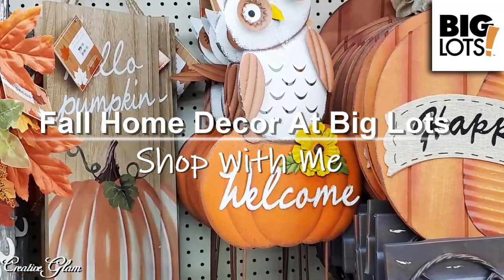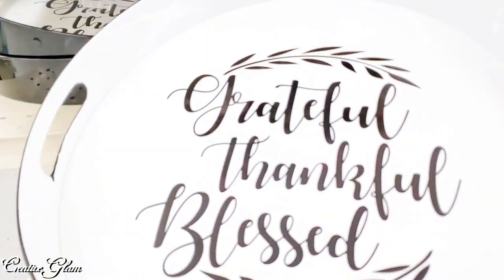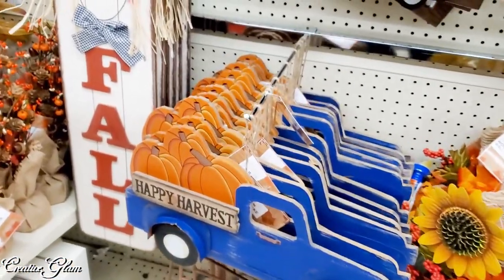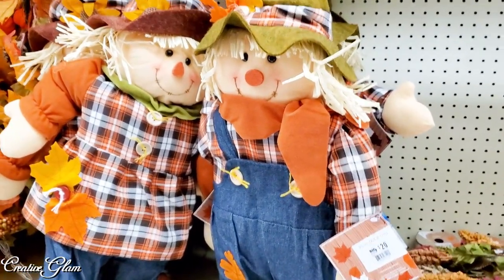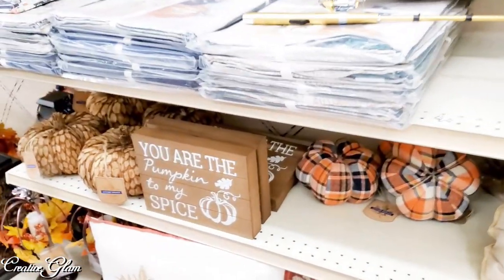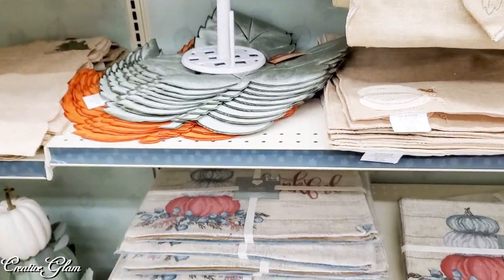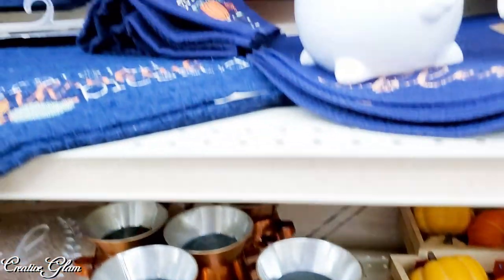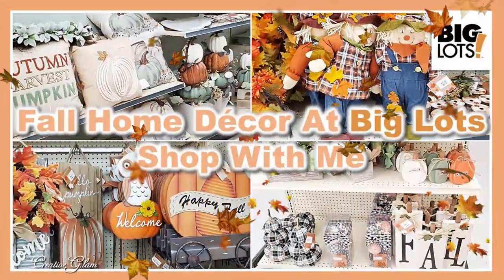NEW! Fall Home Decor At BIG LOTS 🍁 Shop With Me 🍁 Fall Decor Ideas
**My Tech Gear**
📷 Lighting Kit